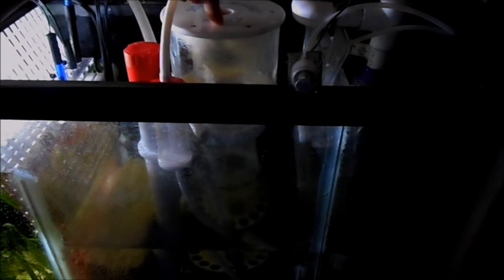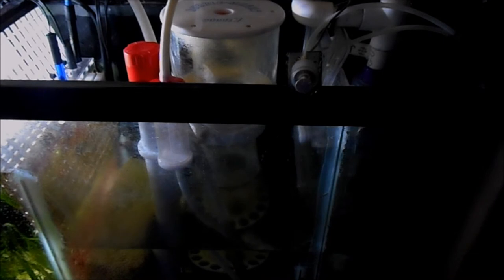Auto Top Off Failed While On! Now What? | Reef Tank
This is a quick video on what happened why my Auto Top Off Failed on the 125 gallon reef. I go over how i figured it out in time along with what I'm doing in the future to fix the problem. Its normal for an ATO switch to fail from time to time but to be prepared you need to have a back up alarm system or float switch to save your tank and let you know whats going on.